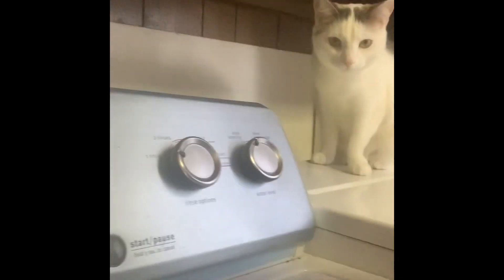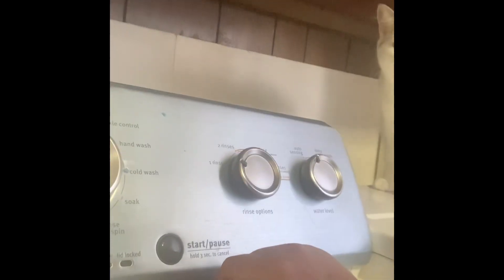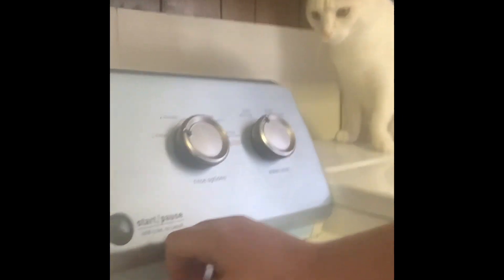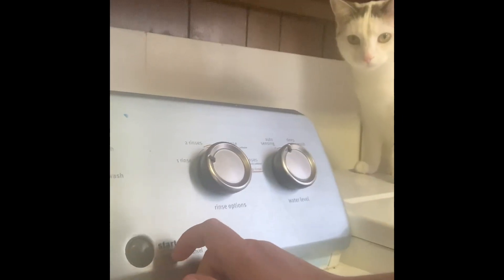Let’s do laundry Vlogmas day 7